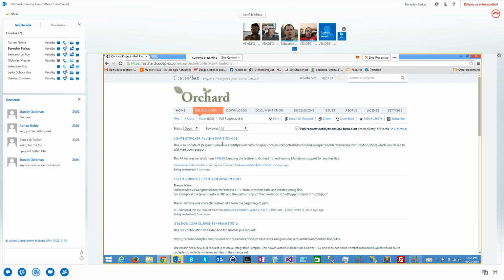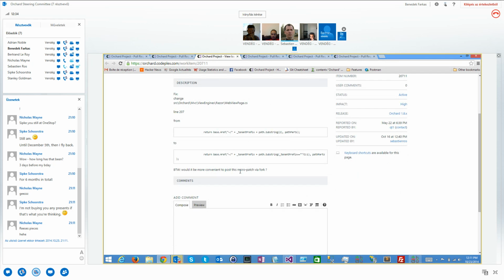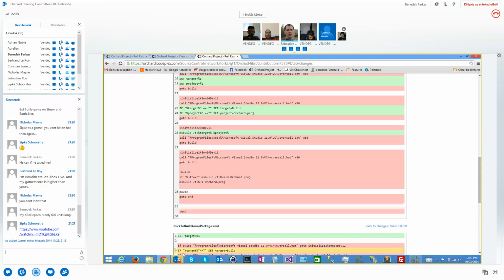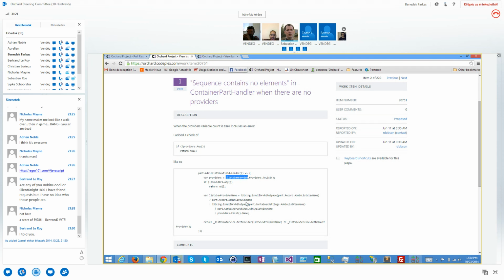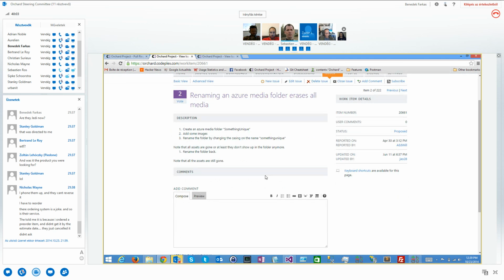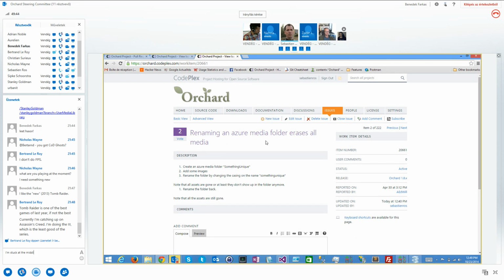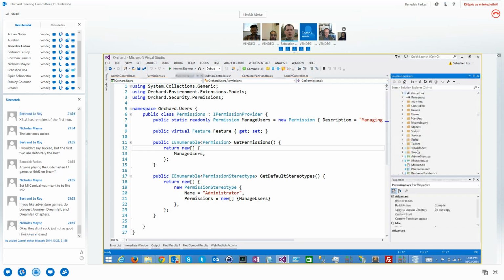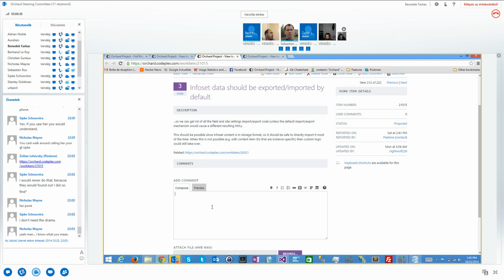Orchard Developer Podcast: 23rd of October, 2014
Meeting notes:
- "ContentPicker plugin for TinyMCE" PR needs small, cosmetic changes, then GTG.
- The PR for fixing the "Href" helper has to be confirmed for repro, then GTG.
- The PR for customizing ISessionConfiguration is GTG on 1.x.
- The PR for updating the build scripts is GTG on 1.8.x.
- Discussed a few other PRs that are work-in-progress and quite a few work items were visited as well.
- We reached the middle of June with the proposed issues!